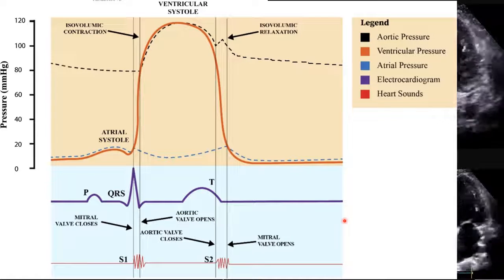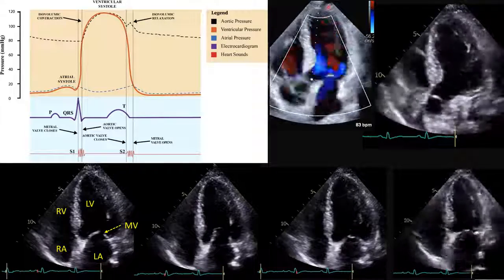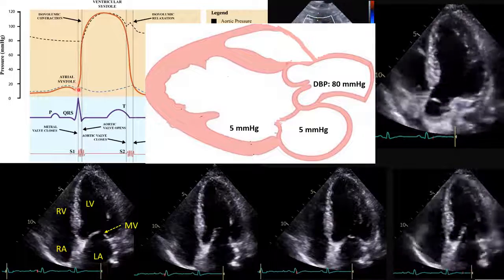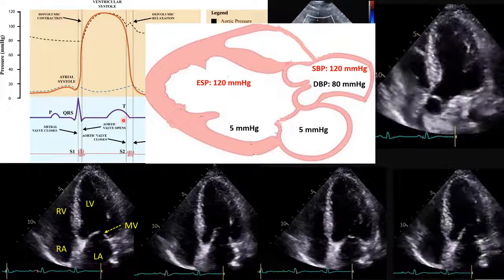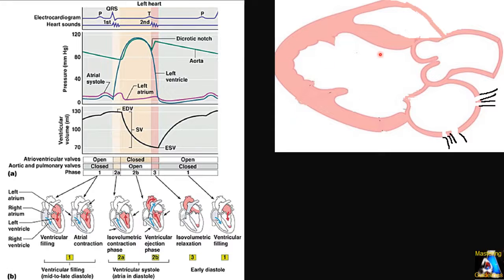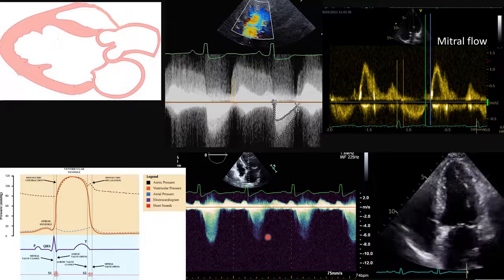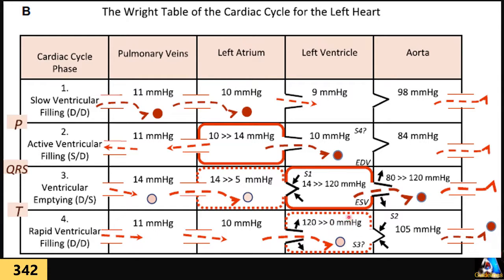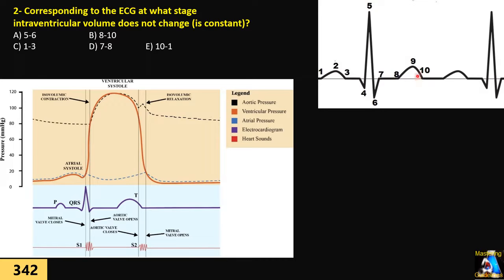Heart Physiology: Wiggers Diagram & Wright Table